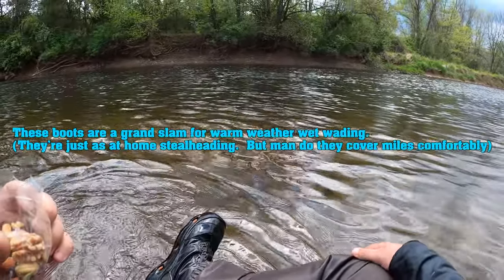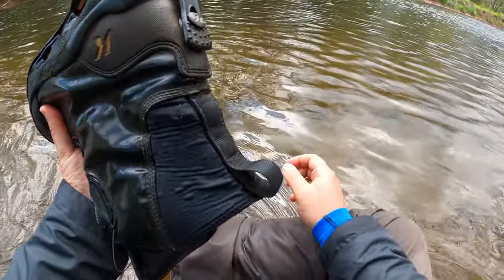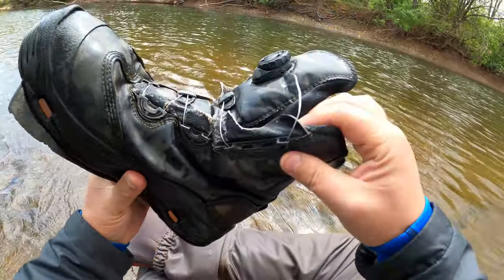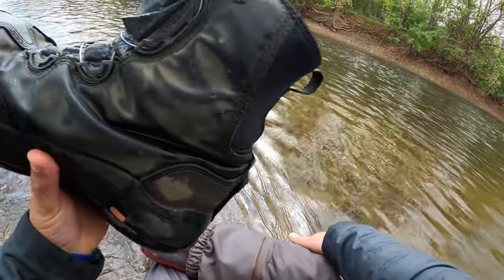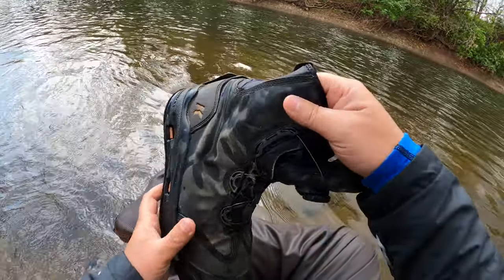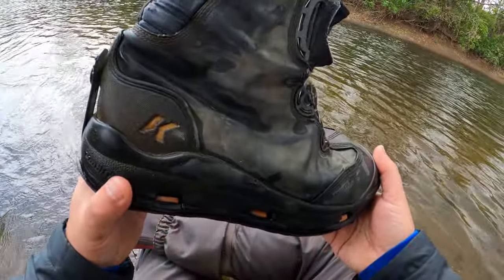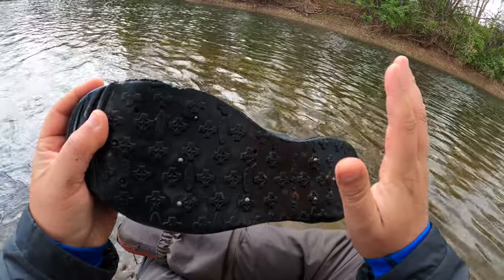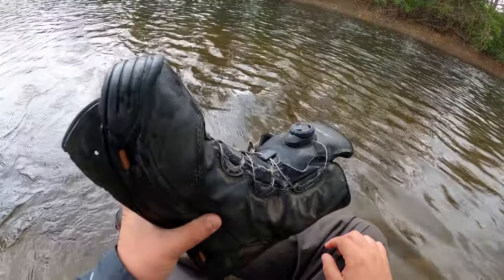Korker's Devil's Canyon Review: These boots were made for walking!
Korker Devil's Canyon wading boot review.
Here are the boots in the video
Here are the studded outsoles used
Make sure you check out J and H Tackle's awesome deals and giveaways!

And most importantly! Thank you to every single person who spends their valuable time watching the content I put out!
You guys are what make this possible!
Help support real information
The "Thanks bro! Tip Jar

Fishing Reel reviews
Best Fishing reel under $100
Best Reel under $100
Best Reel under $200
Best Bass Reel under $100
Best Bass Reel under $200
Best Inshore reel
Best surf reel
Best beach reel